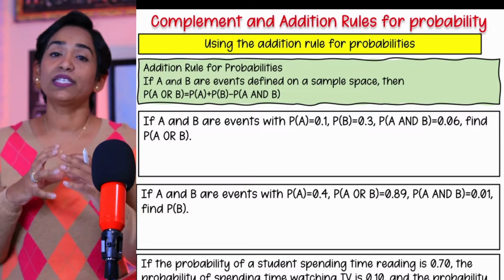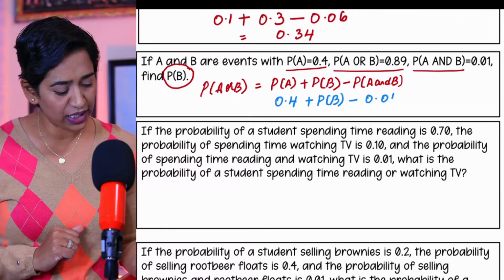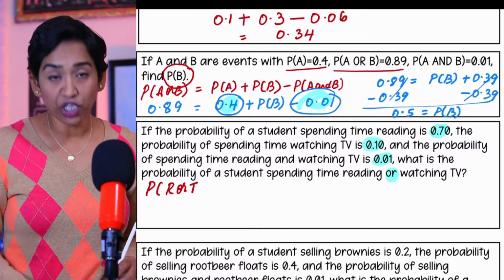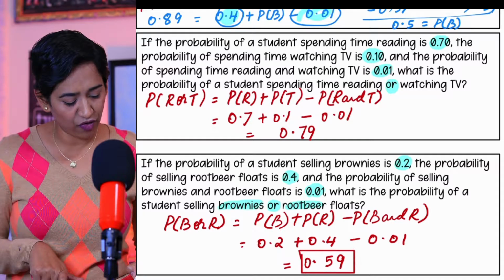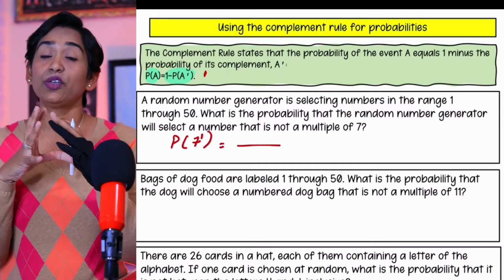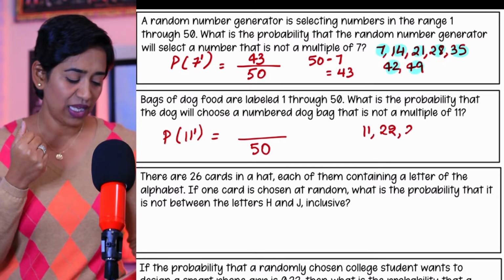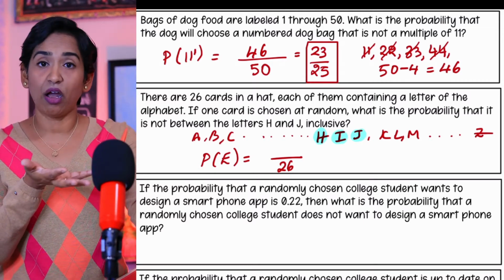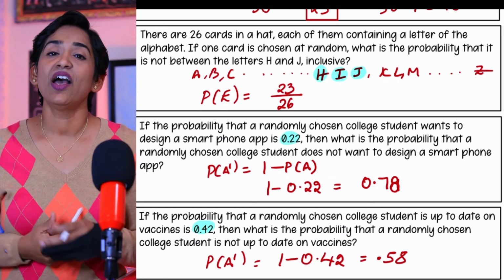Addition and Complement in Probability